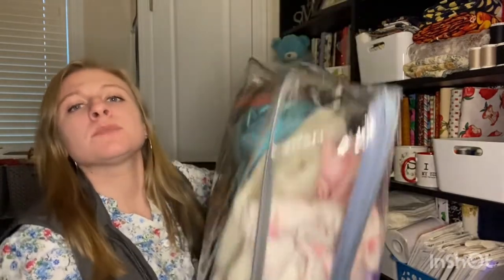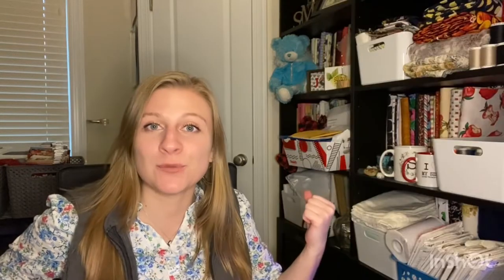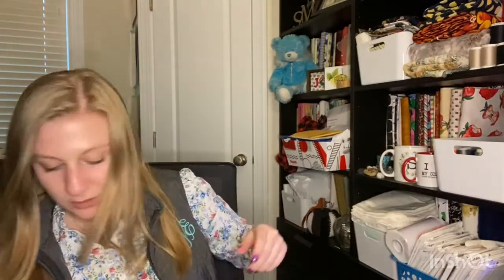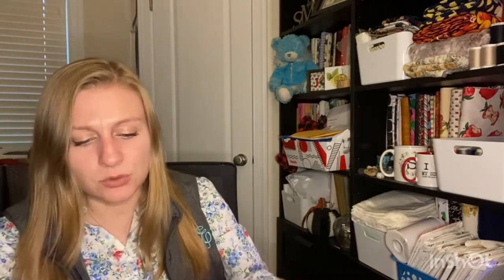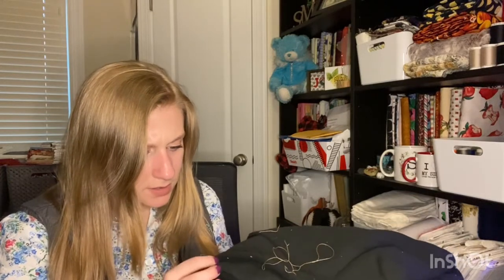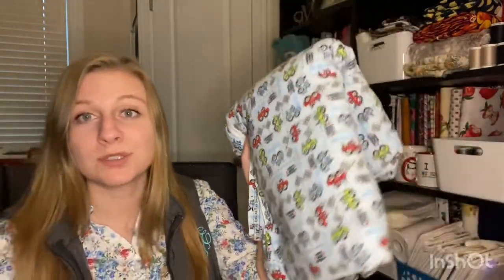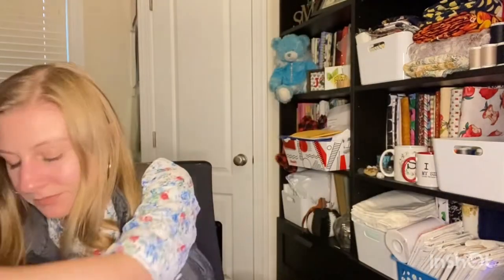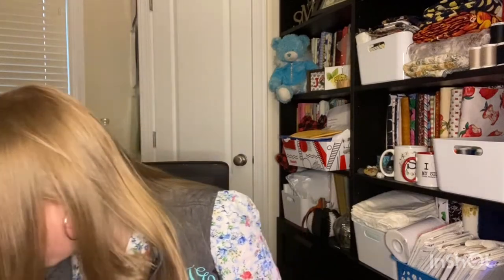Fabric Thrift Haul | Cotton Flannel | October 2022